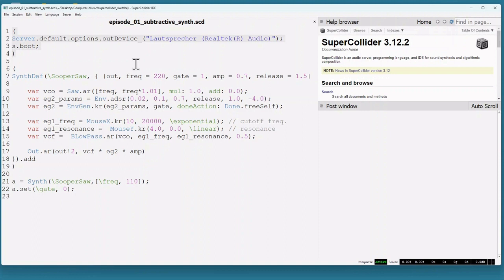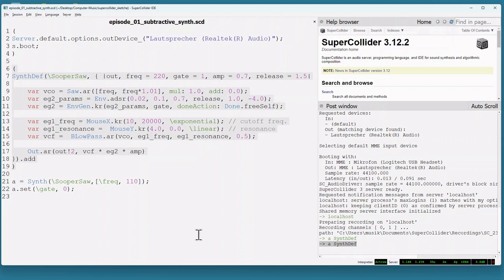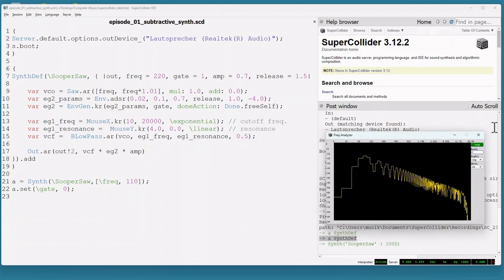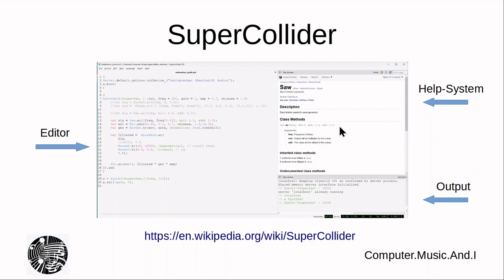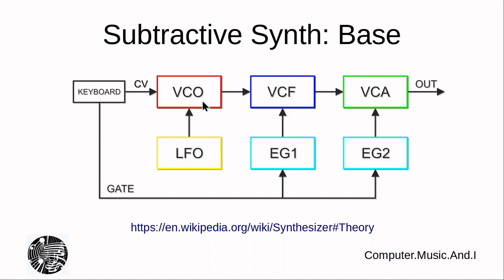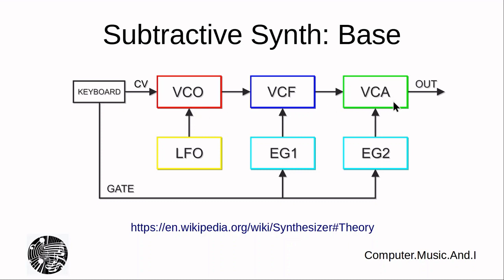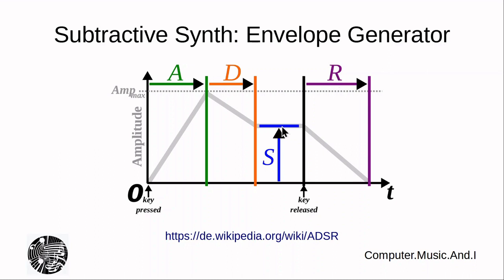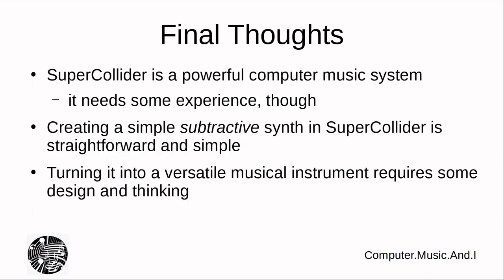Episode 01: A Subtractive Synthesizer in SuperCollider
I start of, by showing a very simple subtractive synth build with SuperCollider.